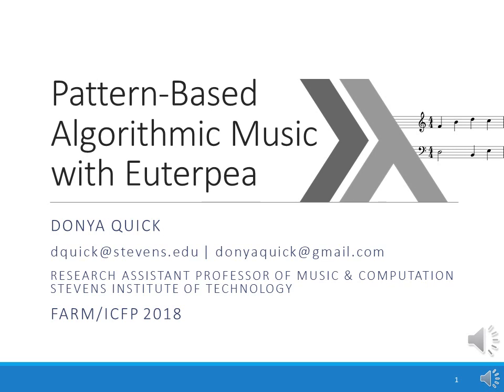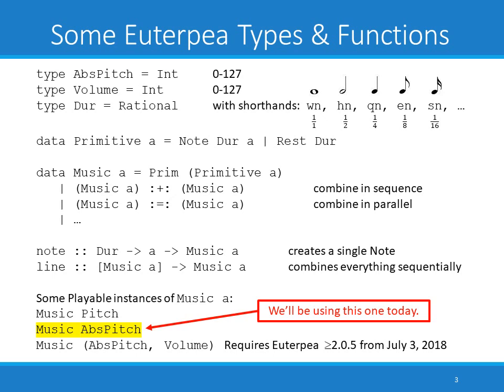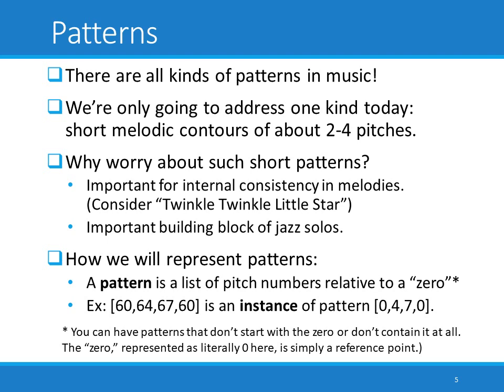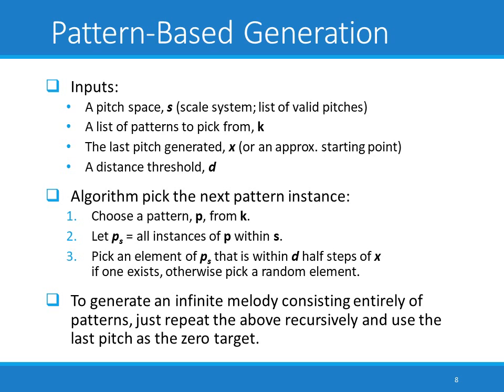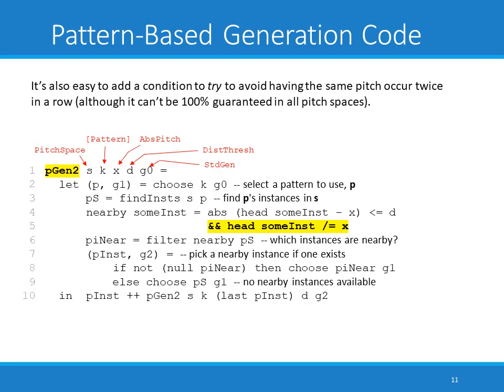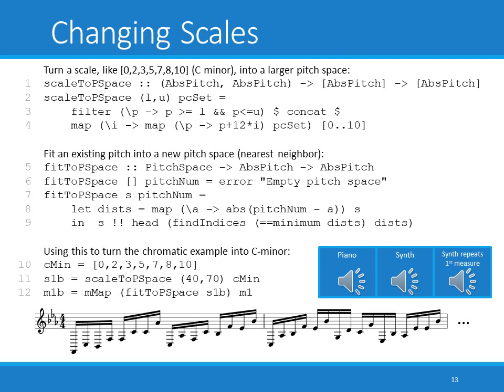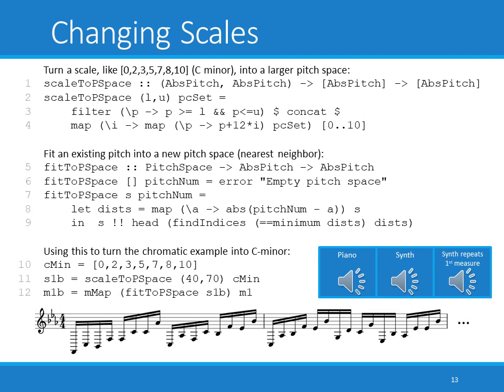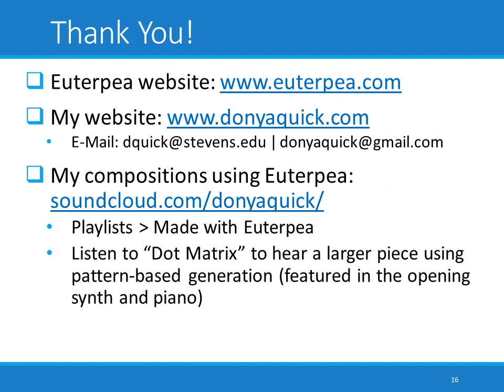Pattern Based Algorithmic Music Youtube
This is a voice-over version of the slideshow for a talk presented at FARM 2018 on September 29. It serves as a ~18min tutorial on how to make some simple but interesting algorithmic music with Euterpea's Music AbsPitch type.

This version was recorded prior to the release of Euterpea 2.0.6. If you are a Mac user, please use 2.0.6 (not 2.0.5) as it features another bug fix on top of the ones mentioned in this video.

If you are trying to get set up with Euterpea for the first time, go or start with this video

Unfortunately there are some irregularities in the voice-overs of this video due to a combination of noise-removal algorithms and having to occasionally re-record a small segment for clarity (I was recording at home, not in a sound-isolated studio).

Please send any questions about this demo to me directly by e-mail rather than using YouTube (comments are disabled on this video).